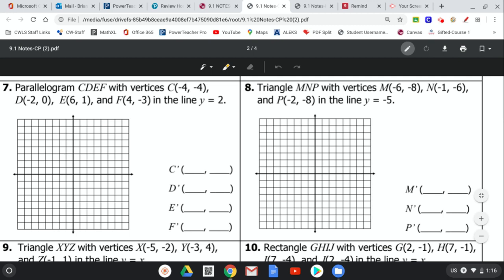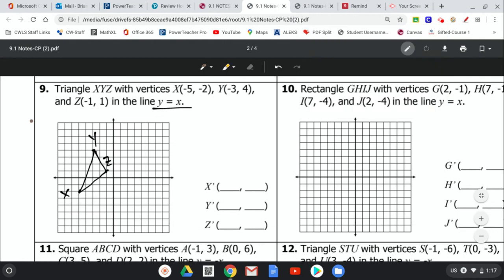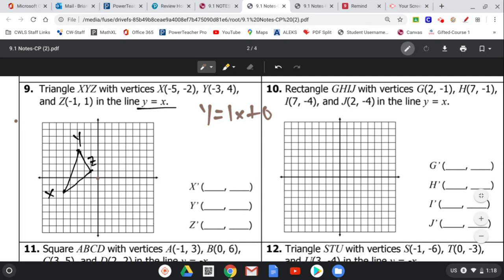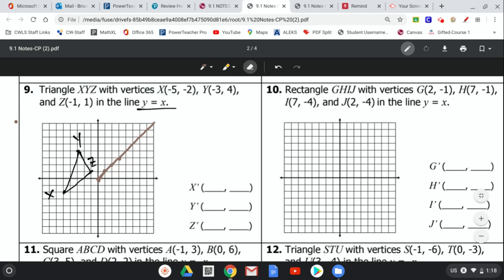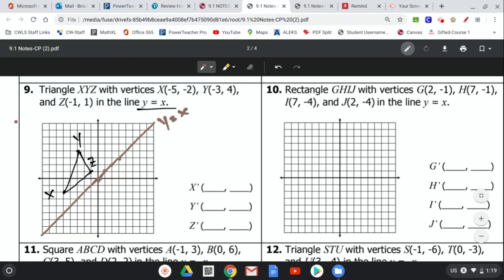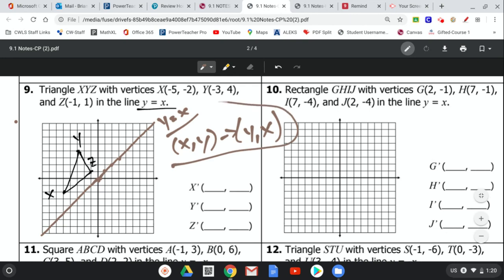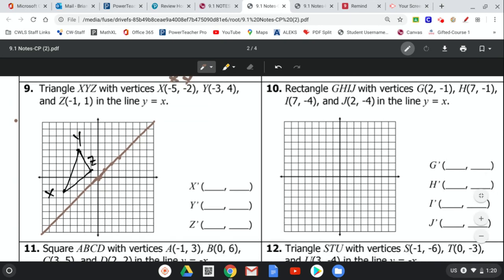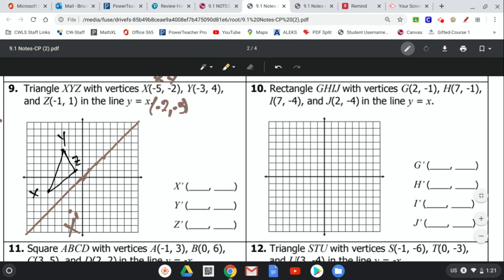9.1 Notes Reflection #8-9-CP